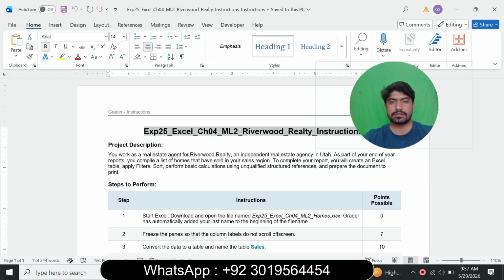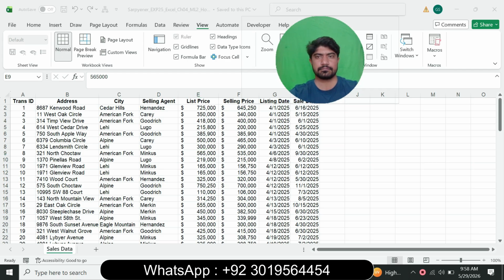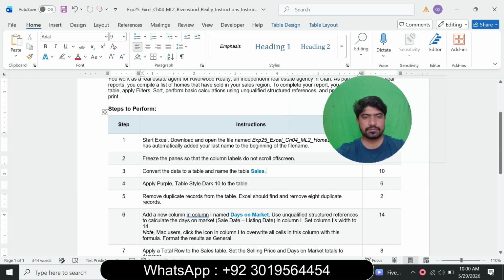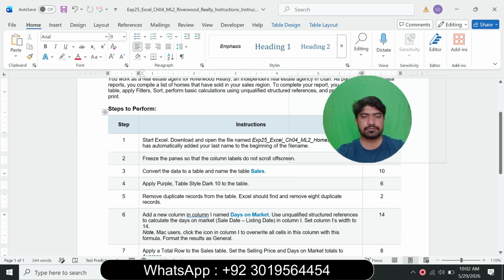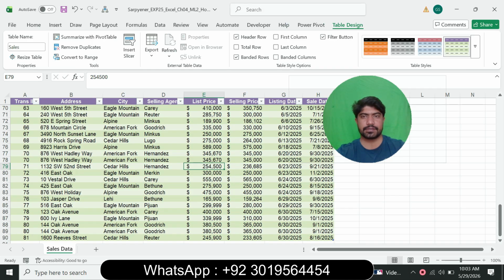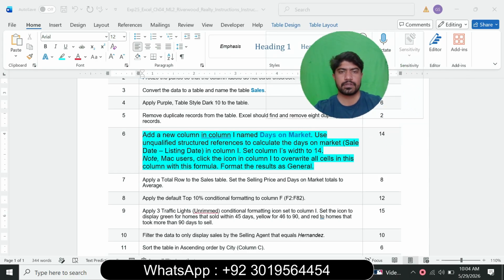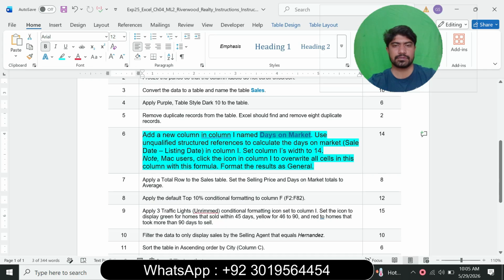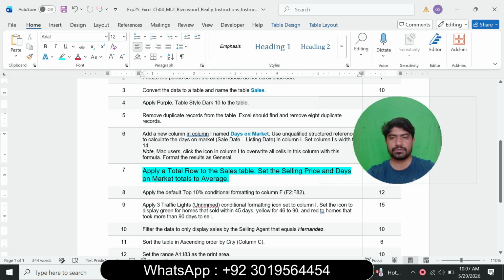Exp25_Excel_Ch04_ML2_Riverwood_Realty_Instructions | Excel Chapter 4 Grader Mid-Level 2 - Riverwood